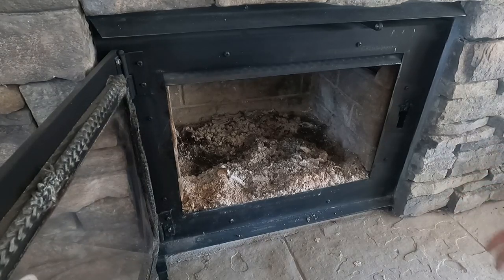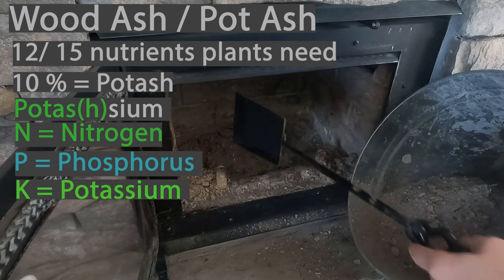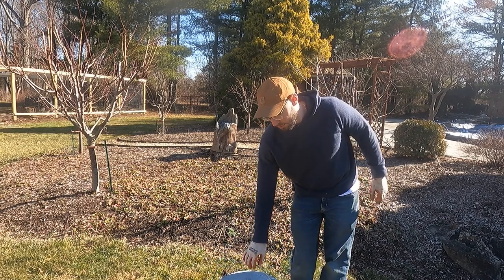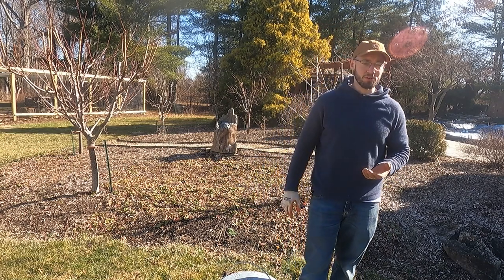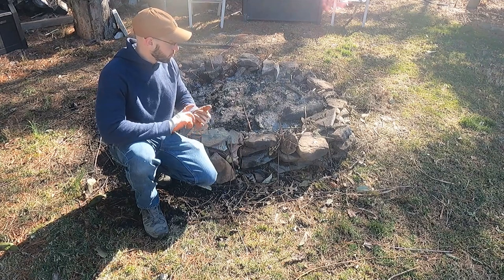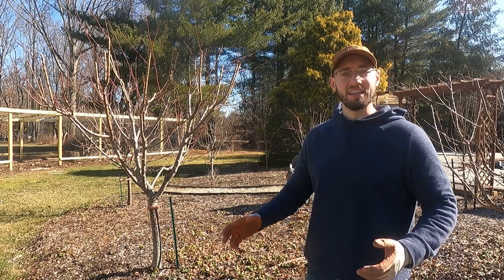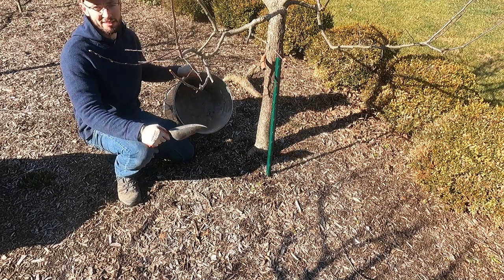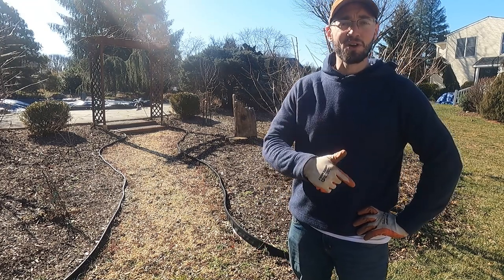Using Ashes in the Garden! Pros vs. Cons & How?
Going over some of the pros vs. cons on using wood ash in the garden. Showing you how to harvest them, how to store them for later use, when to use them, and when NOT to use them as well as why for both. Application tips and a bonus on where the highest quality ash comes from when thinking about garden/ agricultural use.